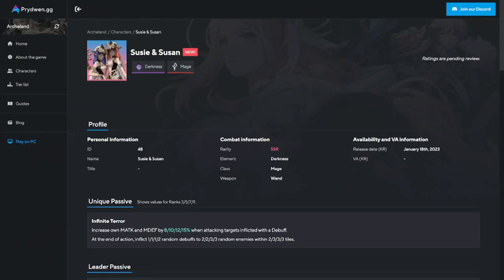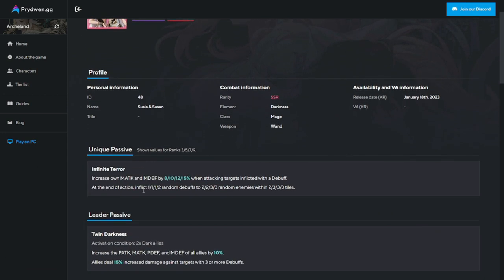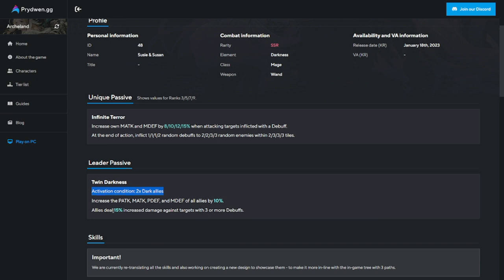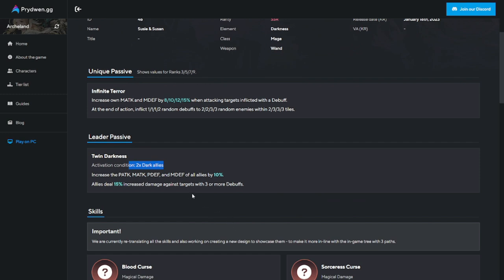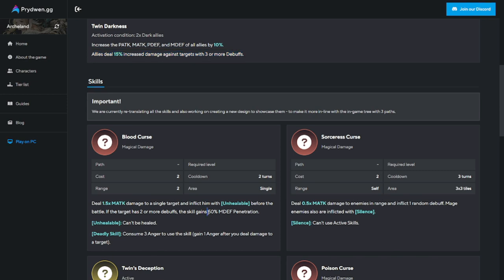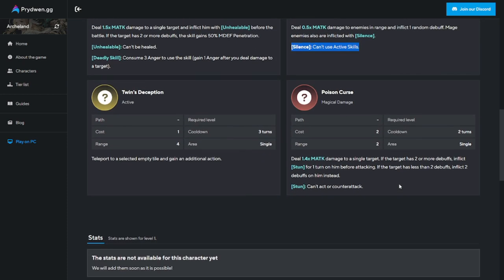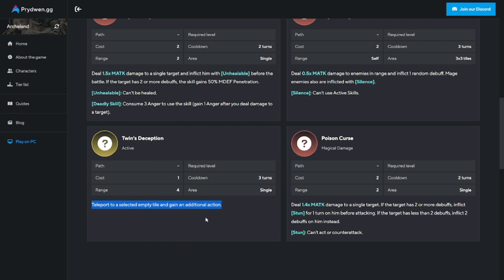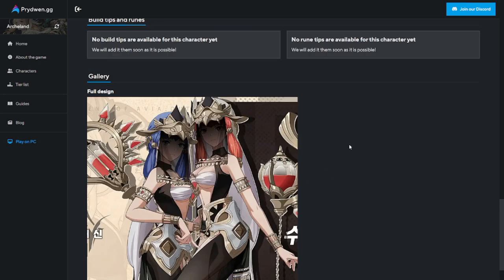[Archeland - KR] Susie & Susan SKill Review | Are they worth it?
Episode 812: Susie & Susan SKill Review | Are they worth it?